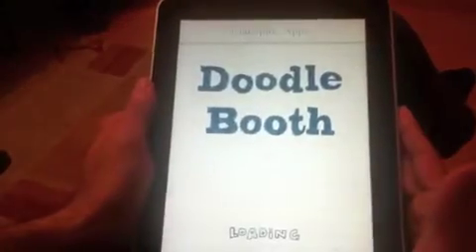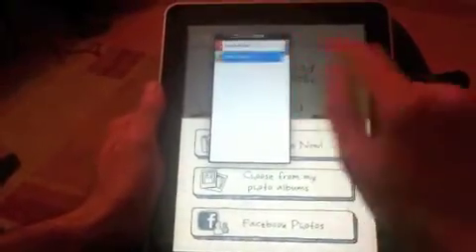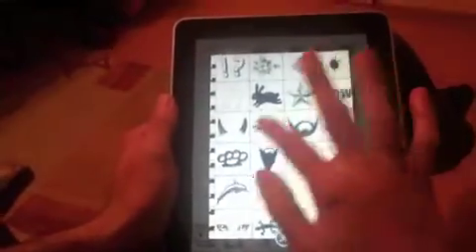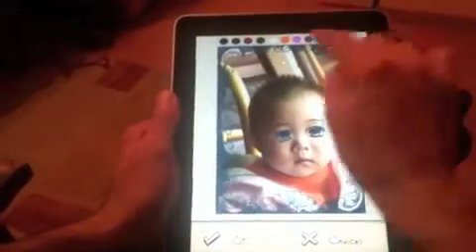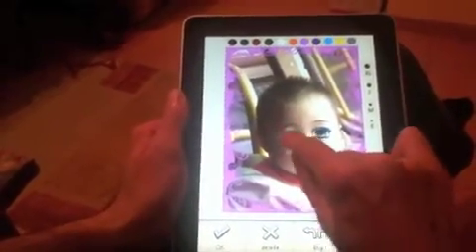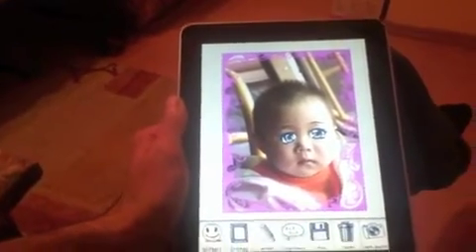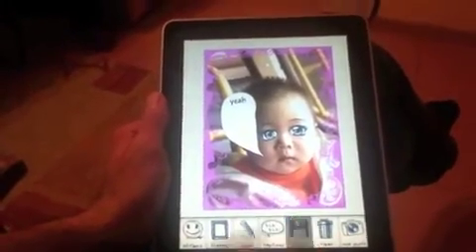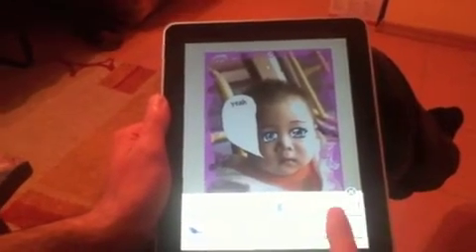Doodle Booth HD for iPad Tutorial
In-app Doodle Booth HD for iPad Tutorial